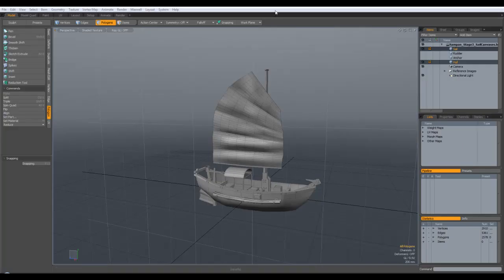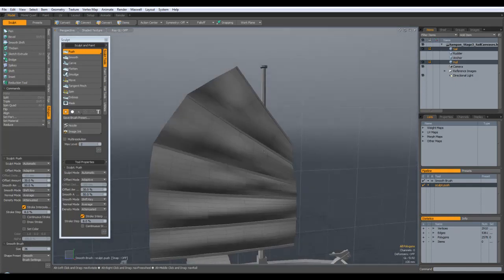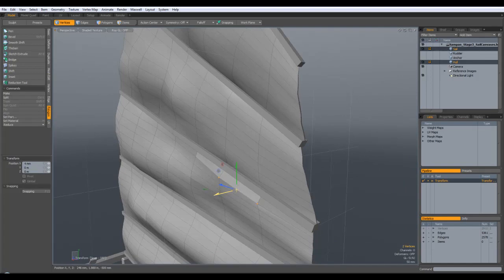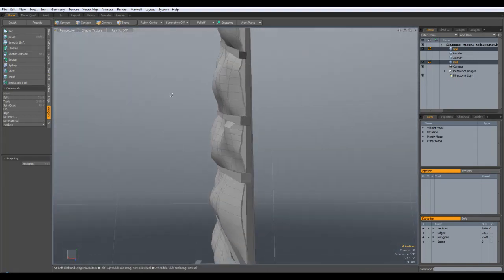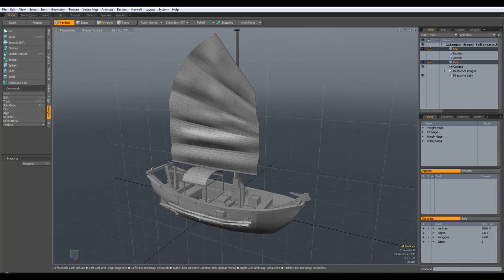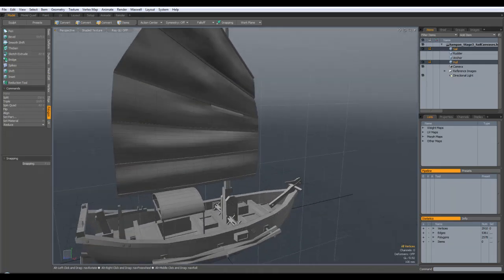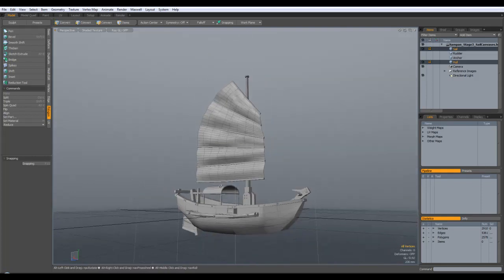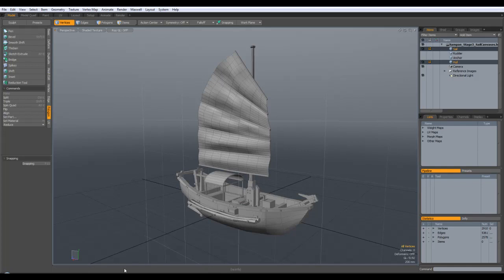Sampan Modelling 9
Part 9 of the Sampan modelling modo.